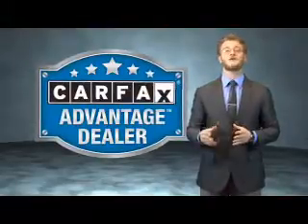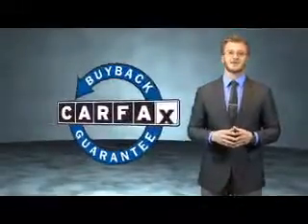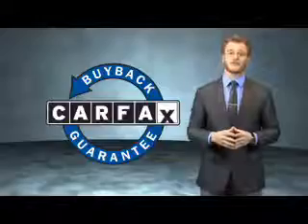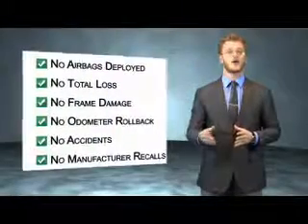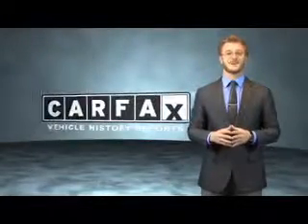2013 Chevrolet Traverse G7933A - Reading PA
Year: 2013
Make: Chevrolet
Model: Traverse
Trim: LT
Engine: 3.6 liter 6 Cylindercylinder AWD
Transmission: Shiftable Automatic
Color: White
Mileage: 45957
Address:
4111 Pottsville Pike
Reading, PA 19605
VIN:1GNKVGKD4DJ174289